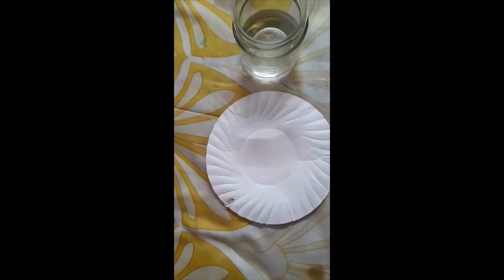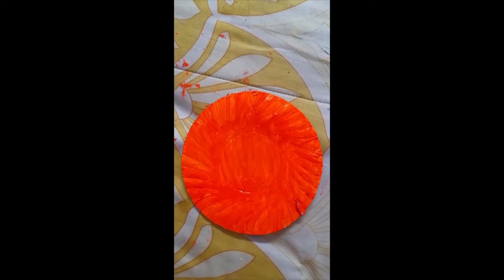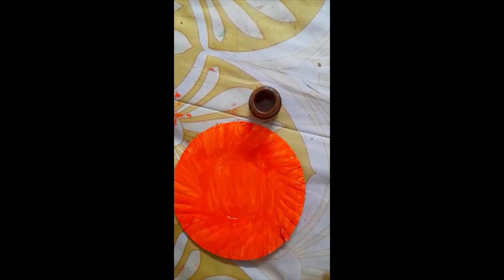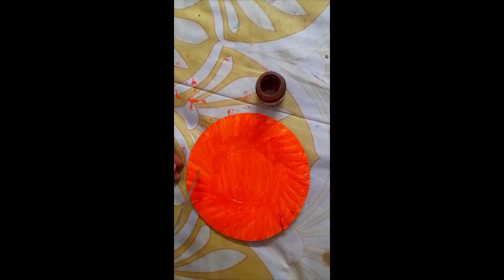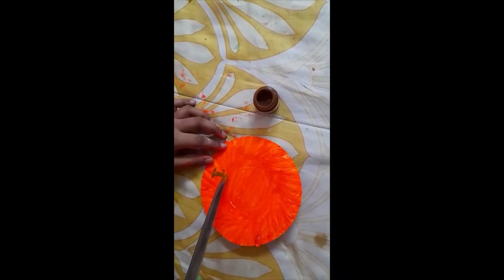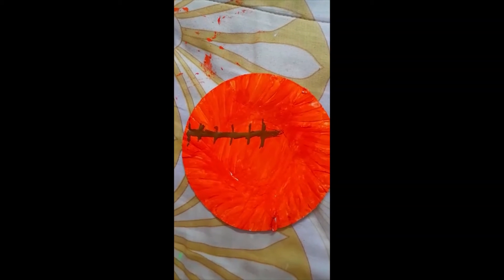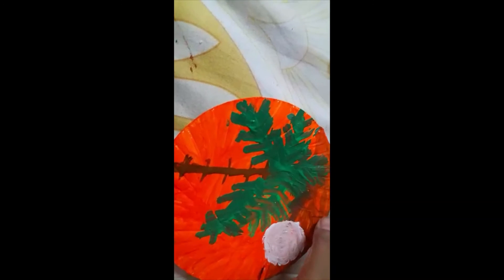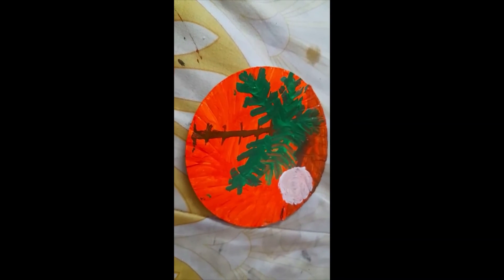easy paper plate coconut tree painting for kids